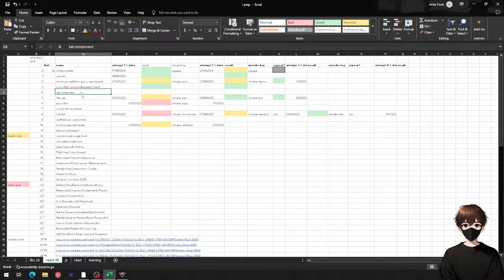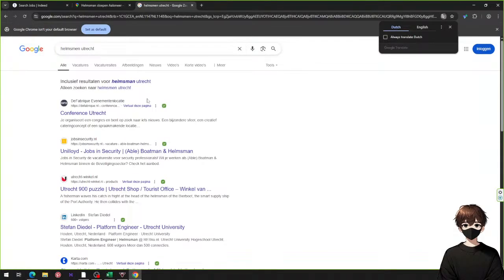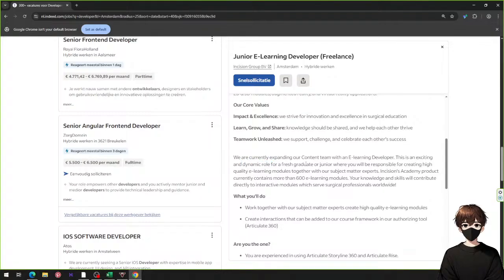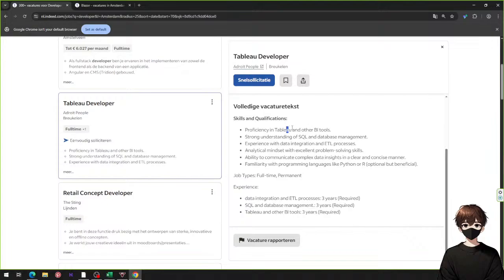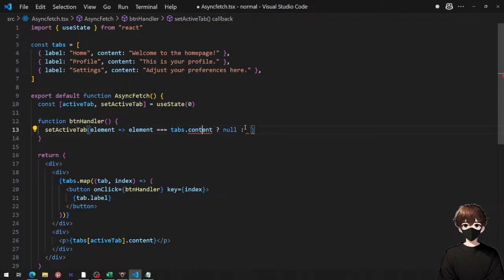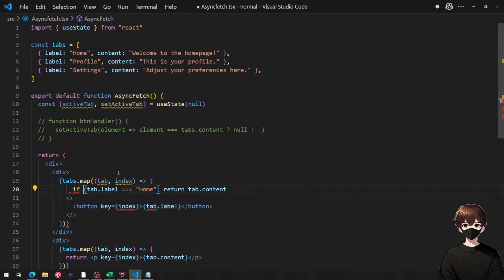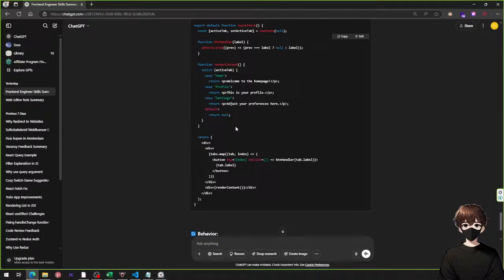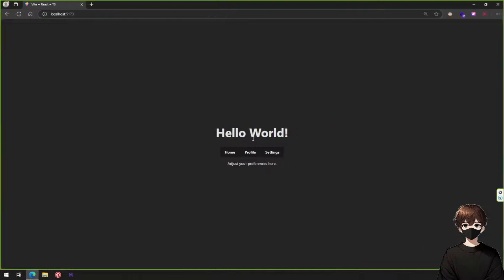code with me / react INTERVIEW PREP